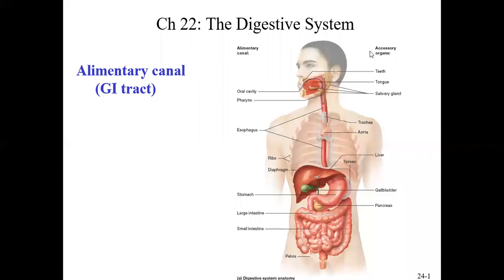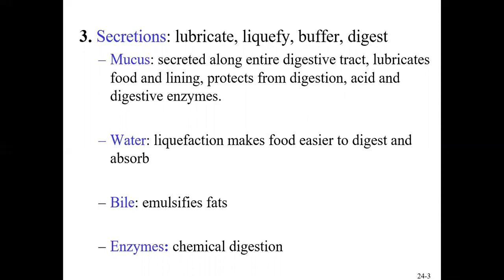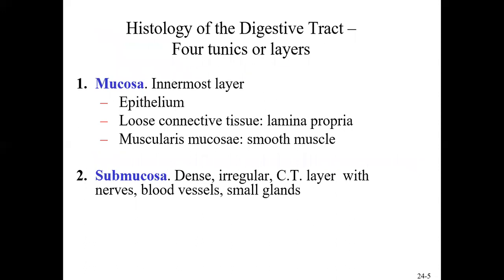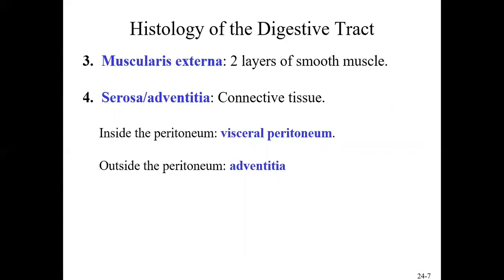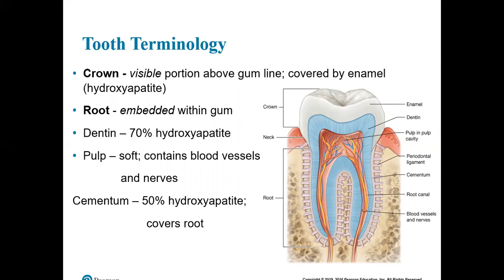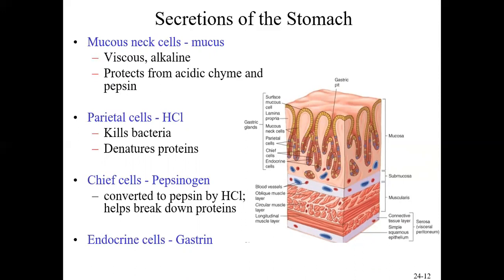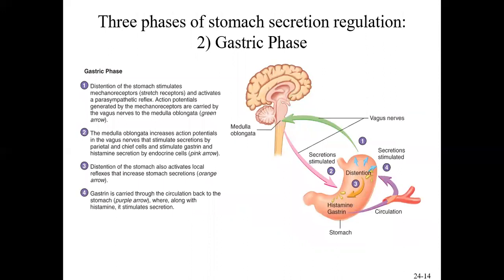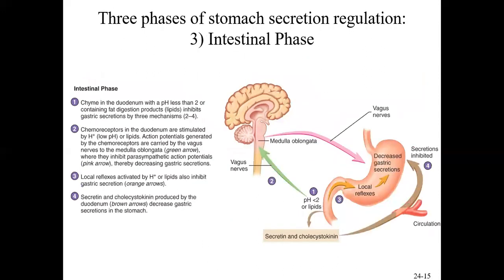Bio 169 Chapter 22 Digestive System Lecture Part 1